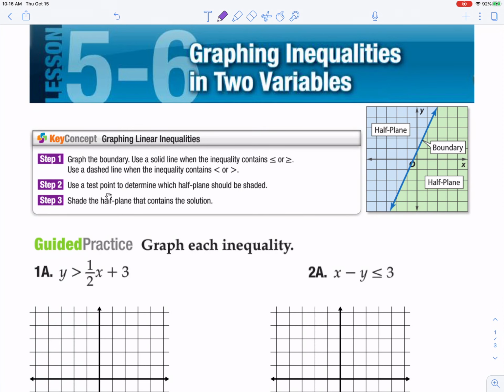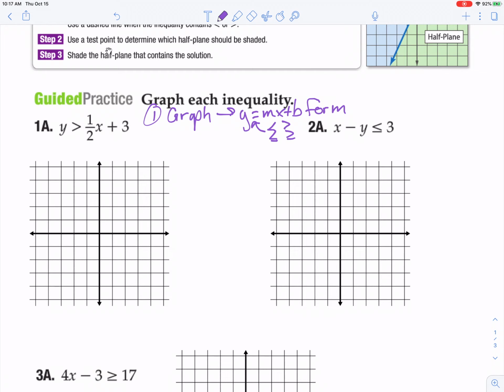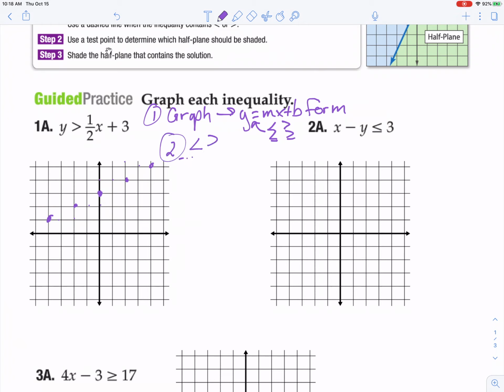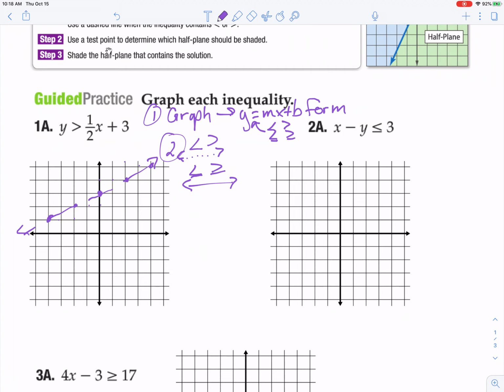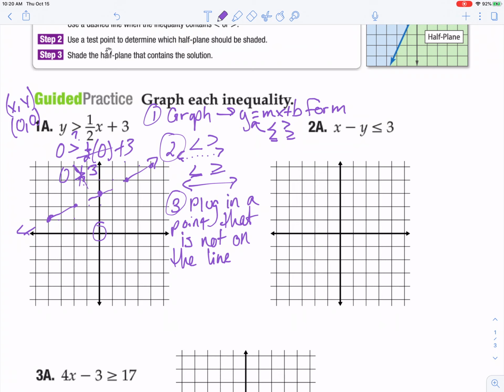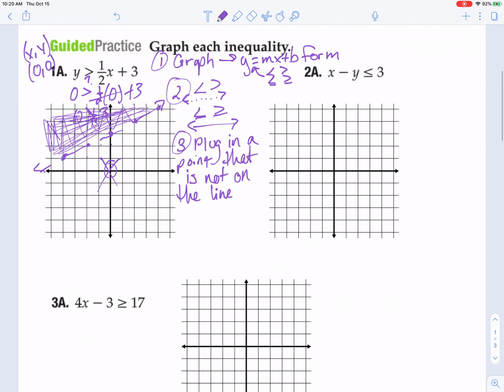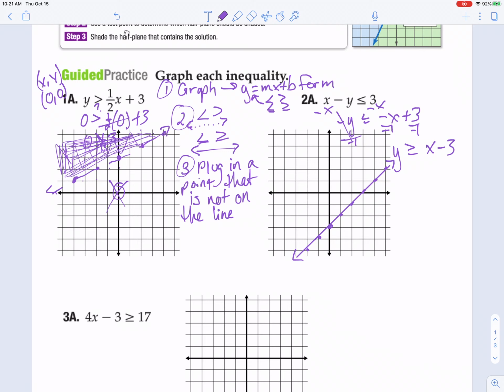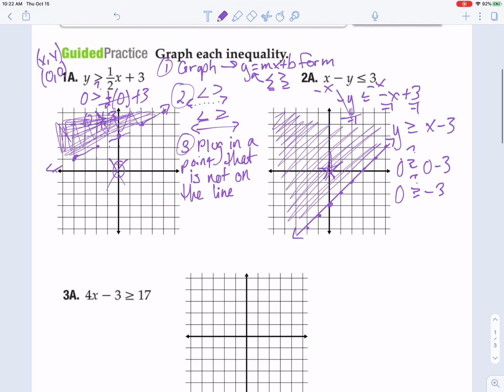5-6 alg I